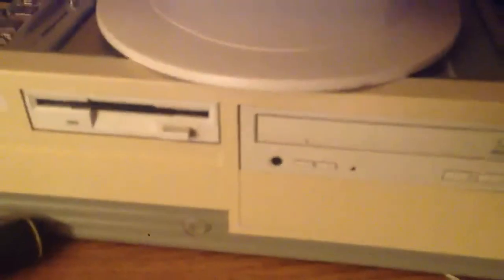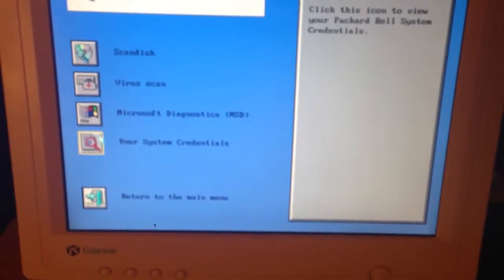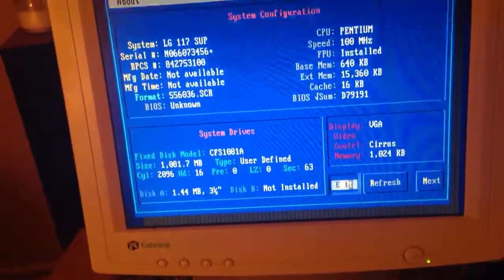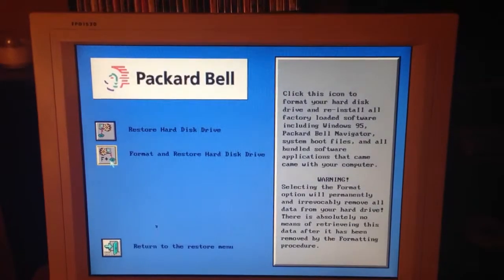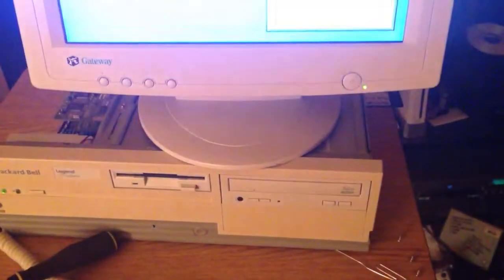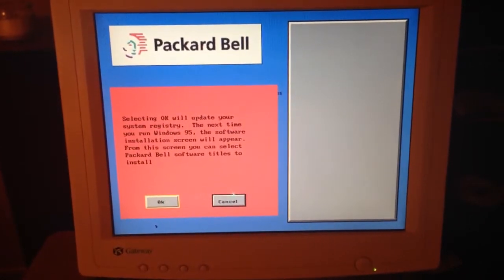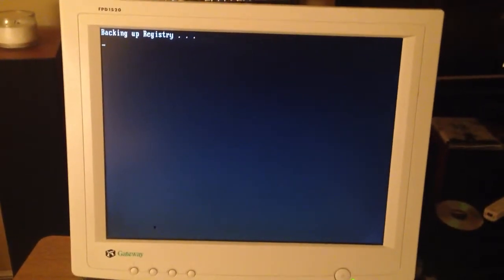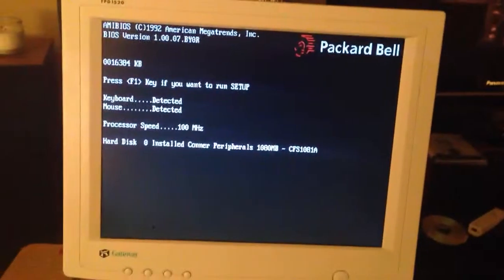Packard Bell restore issues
** Update! I was using the wrong master CD for this machine..

Issues trying to reformat the hard drive with master cd 170586.